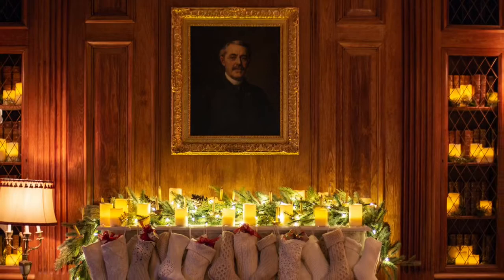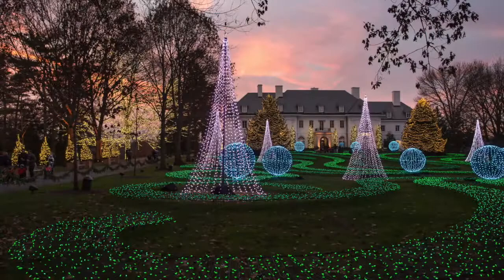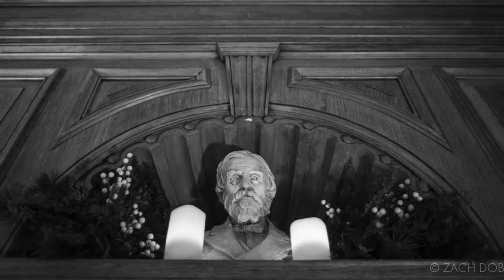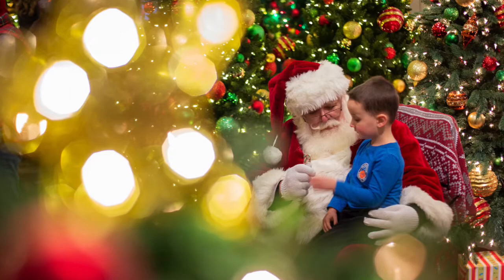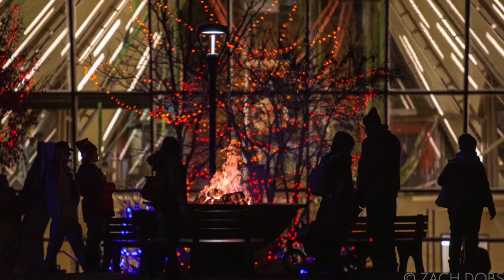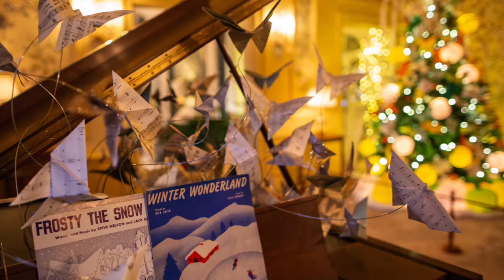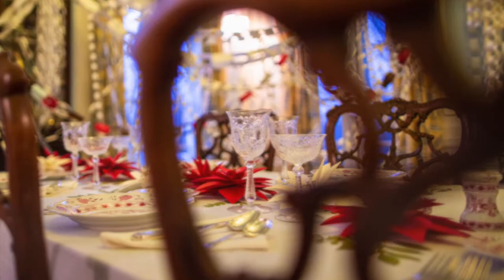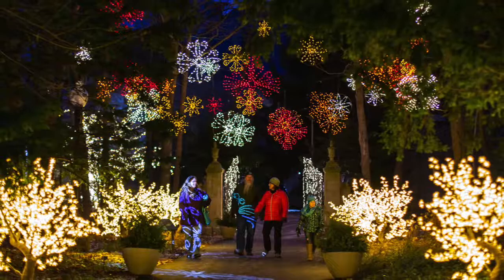Friday Photo Tip 11: Holiday Lights - Shoot in the Dark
Hey, Zach Dobson here with another Friday Photo Tip.  Now that were into the holiday season, I’m talking about how to get some cool shots with holiday lights. In the last couple weeks I talked about getting abstract effects using shallow depth of field and how to get the best exposure by shooting during the blue hour just after sunset.

This week’s tip is something I’m always talking about: working with what you have.  When you’re working in the dark, let the photo be dark.  Don’t use flash! Flash will kill the subtlety of warm winter lighting.

Instead of doing a portrait in front of lights and using flash to illuminate the subject, find ways the subject can stand with the lights shining onto their face and use that as the light source.  Or do a silhouette against the lights.

When shooting, you’ll want to underexpose, so that the lights aren’t so bright that they lose their color and detail.  When editing, you can bring up the shadows to see more detail, but if the lights are overexposed, you can’t get them back.
This weekend try taking some photos in the dark.

Since it gets dark so early this time of year, it’s a great time to learn more about low light photography in general. For more tips on shooting in low light using only available light, download my free guide.